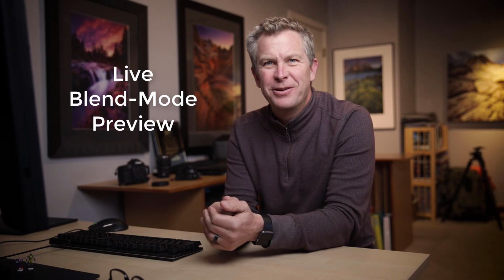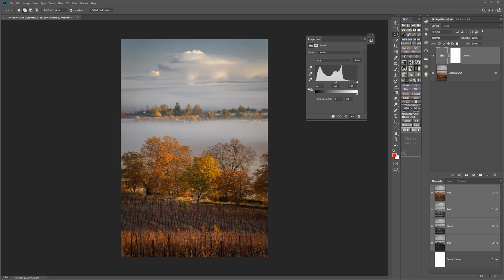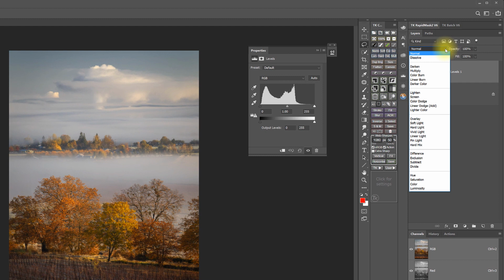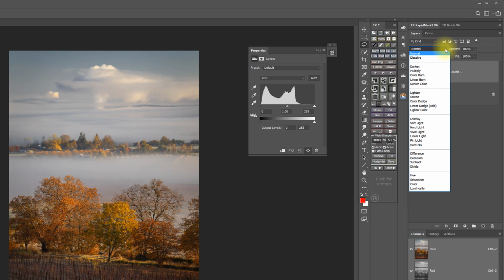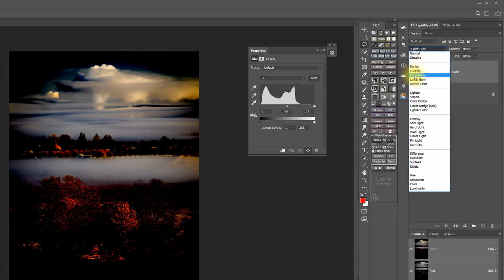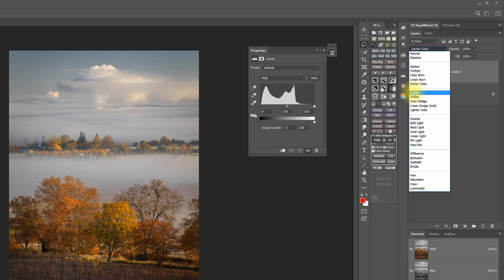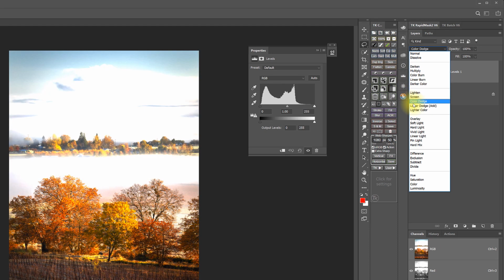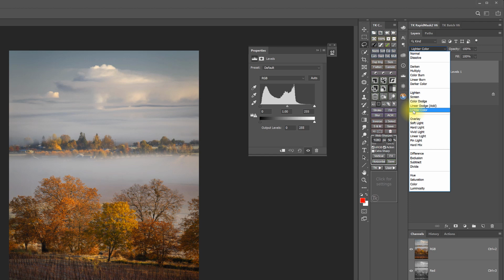Live Blend-Mode Preview In Photoshop CC 2019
Learn about the new Live Blend-Mode Preview feature in Photoshop CC 2019.